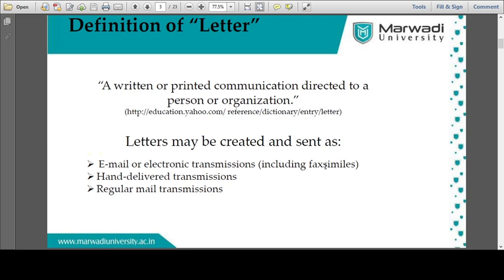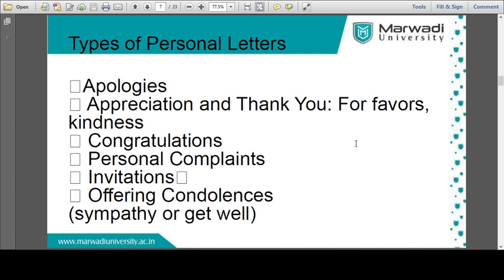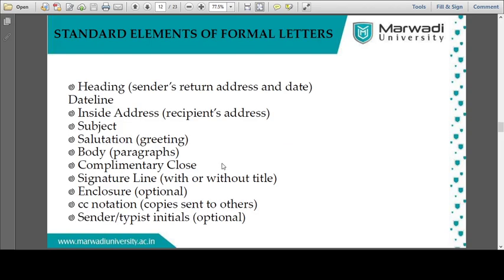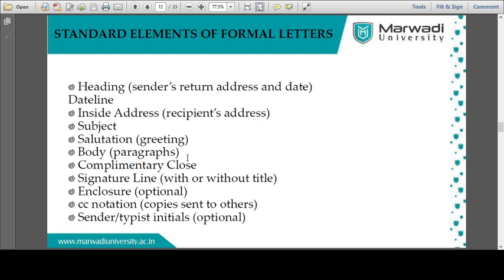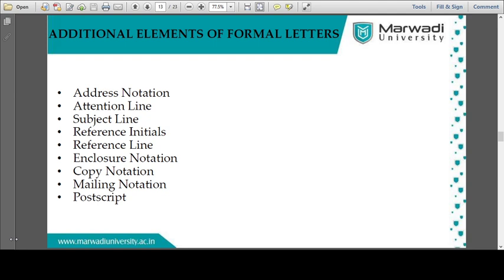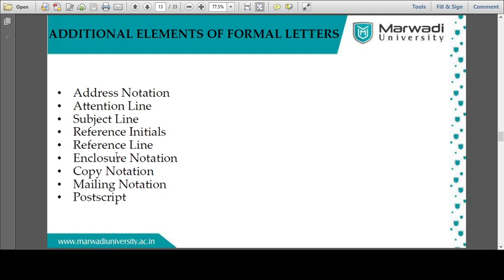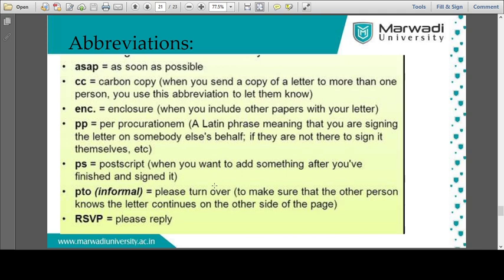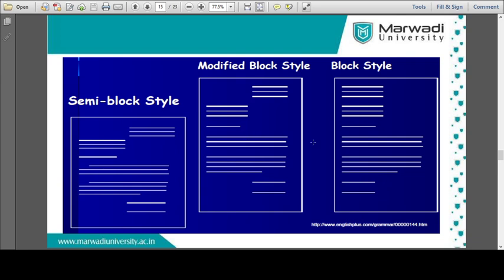Basic Writing Skills